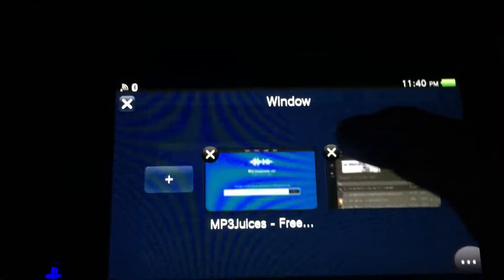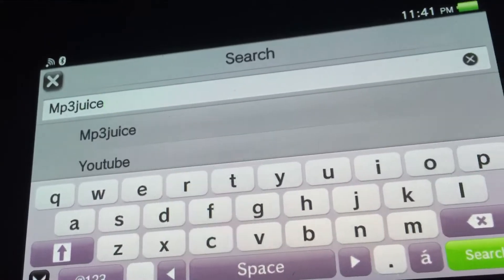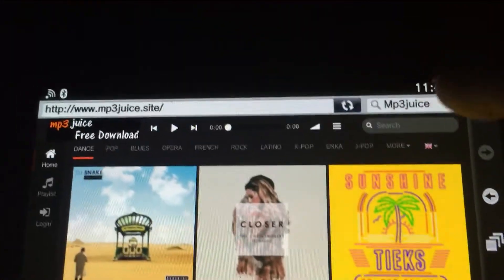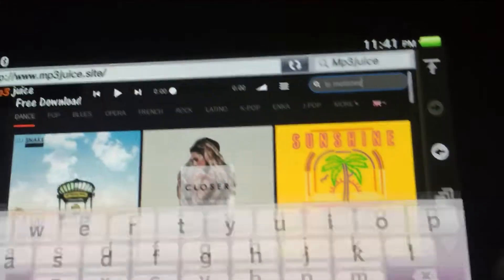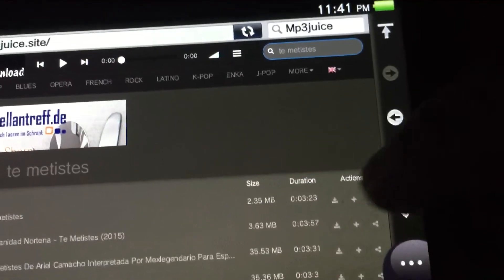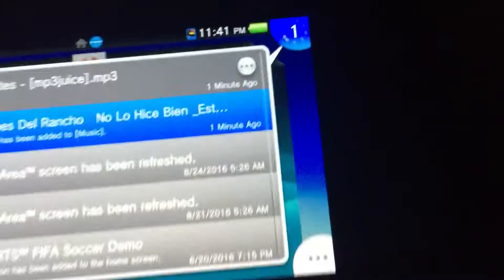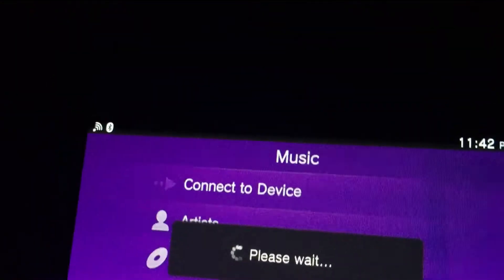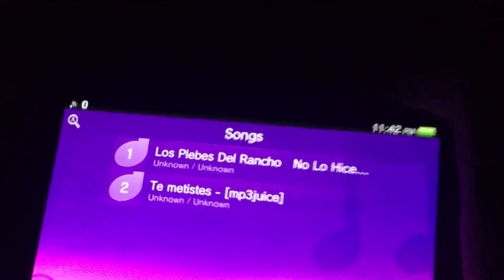How to get free music on psvita